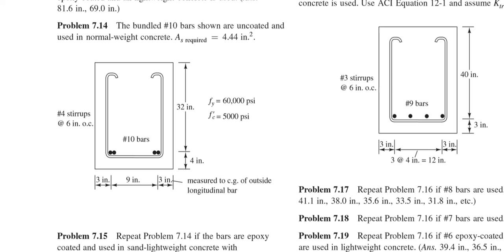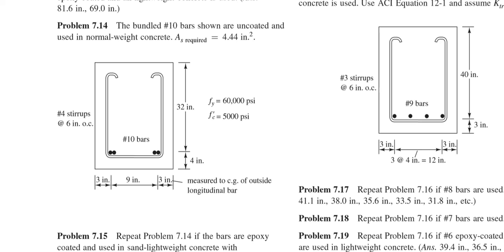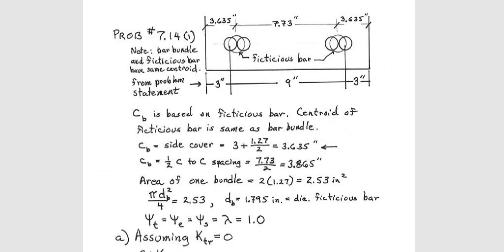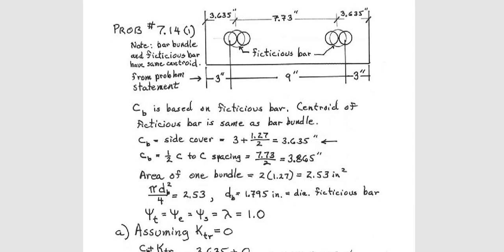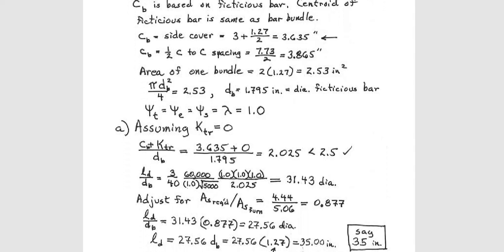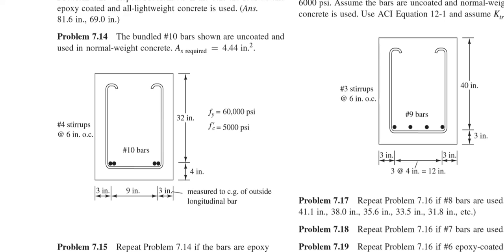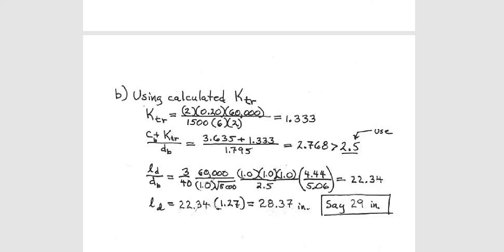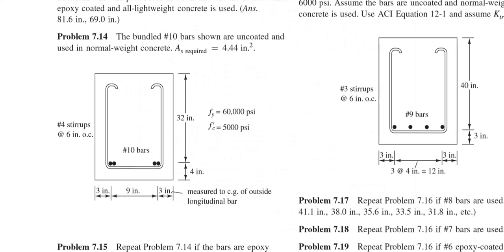Reinforced concrete (Lec 29) - Step by step calculation of development length in bundled 2 bars